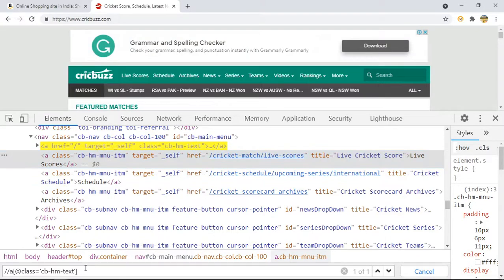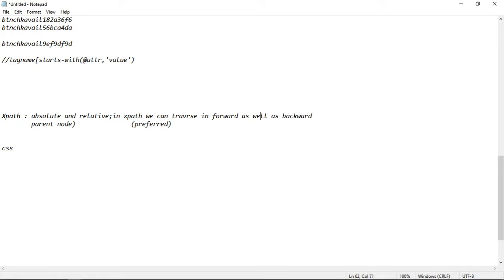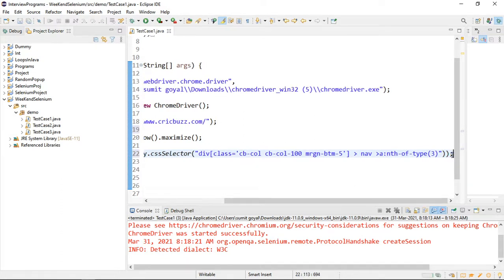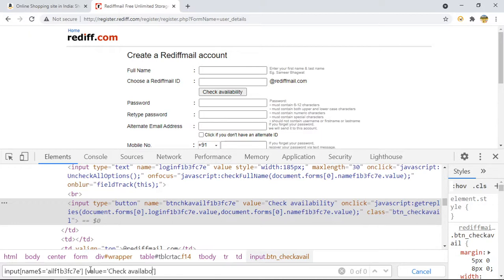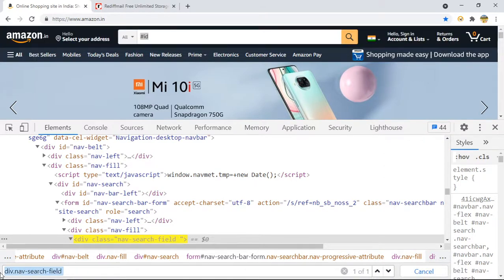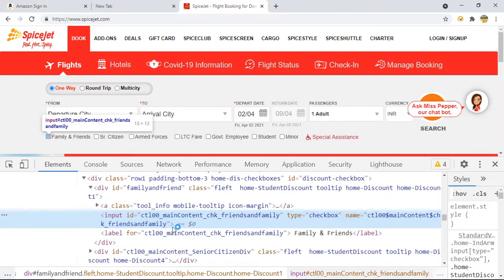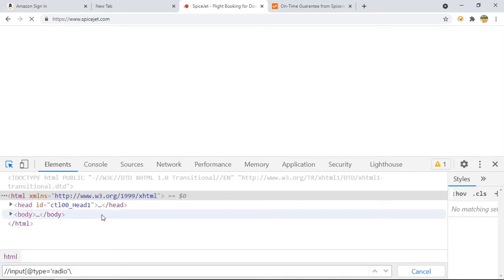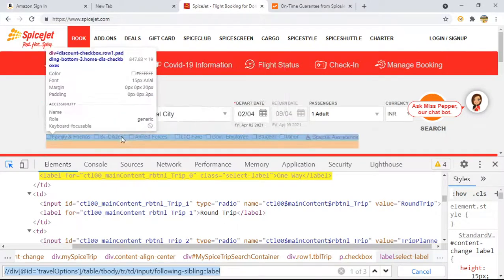Selenium || radio button||css ||textbox